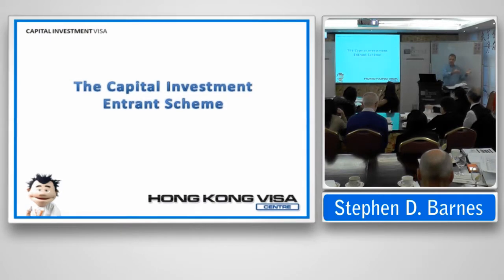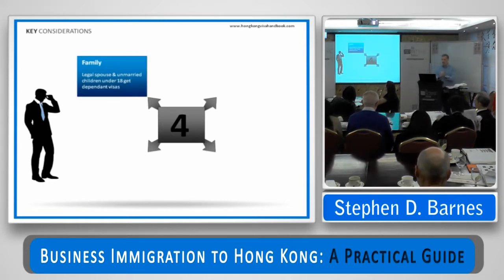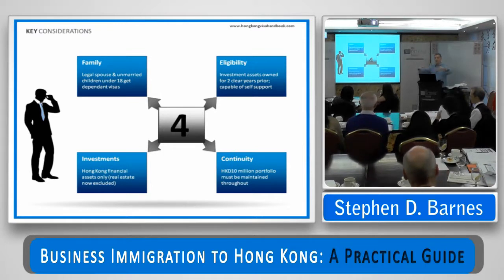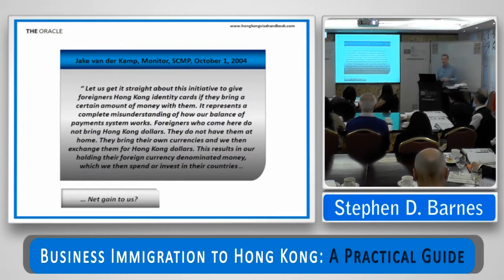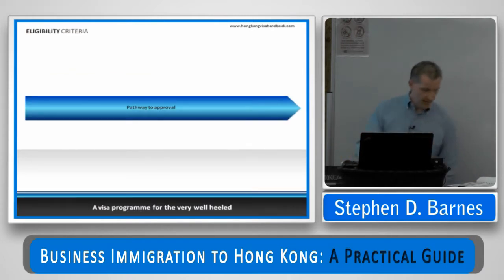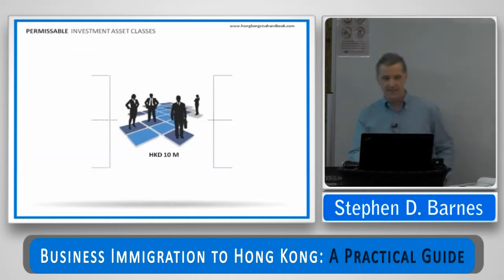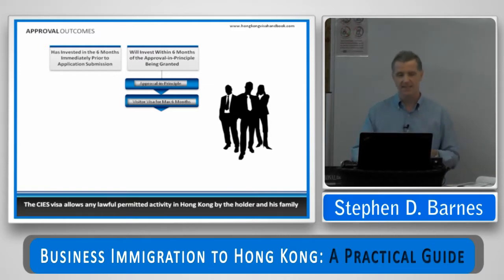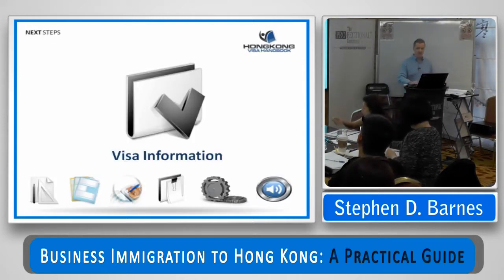Applying for a Hong Kong Capital Investment Entrant Scheme Visa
Detailed discussion which encapsulates everything you need to know about how to make an application to the Hong Kong Immigration Department for a visa to live in the HKSAR under the Capital Investment Entrant Scheme visa.

Presented by Stephen Barnes on March 21, 2014